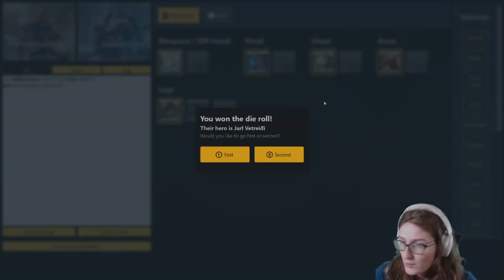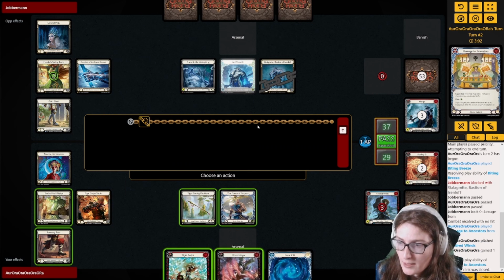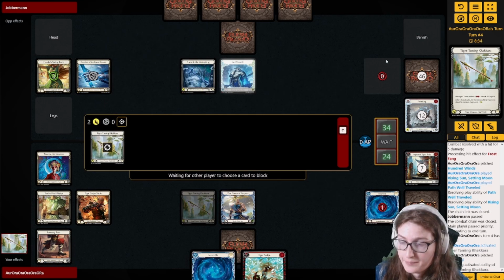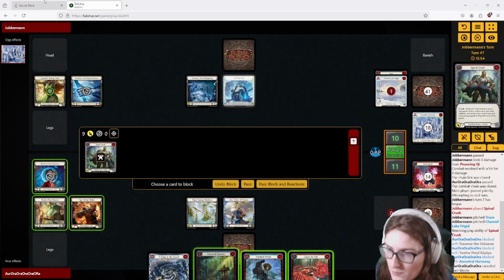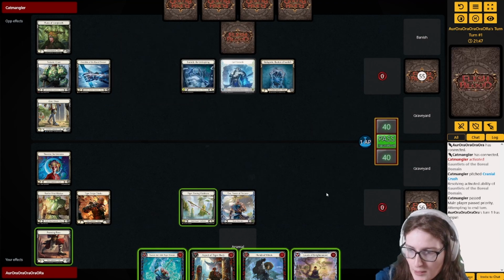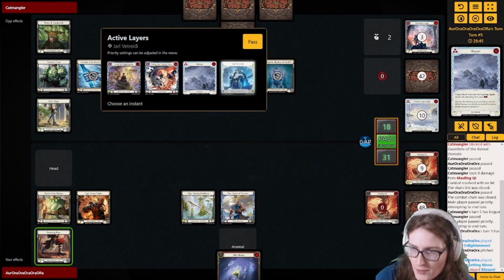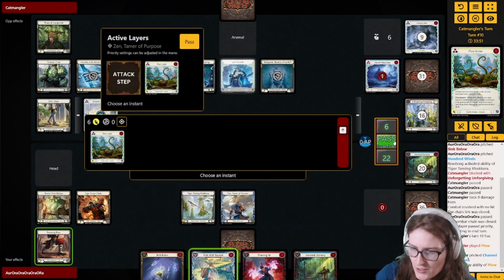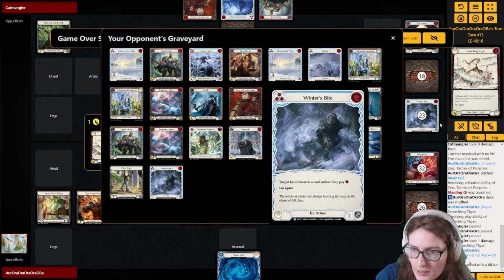ZEN MANGLES JARL (Testing Out Zen vs. Jarl Vetreiđi!)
No Cats were harmed in the making of this thumbnail

Flesh and Blood CC Gameplay